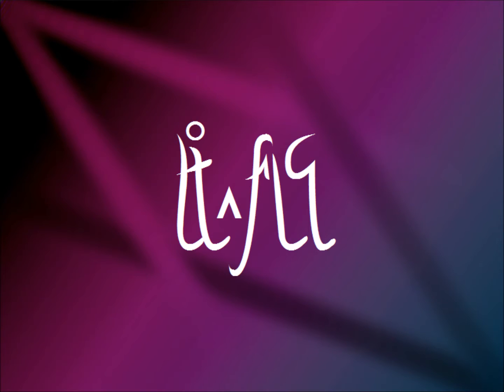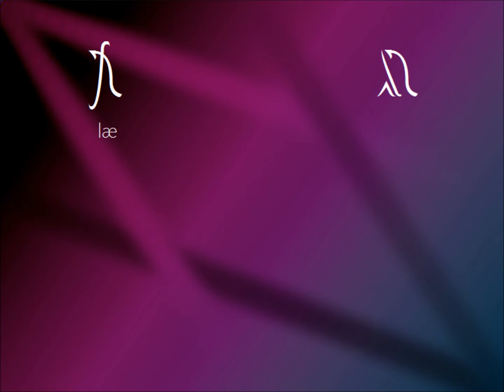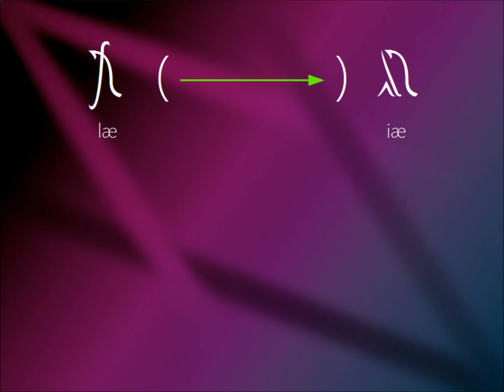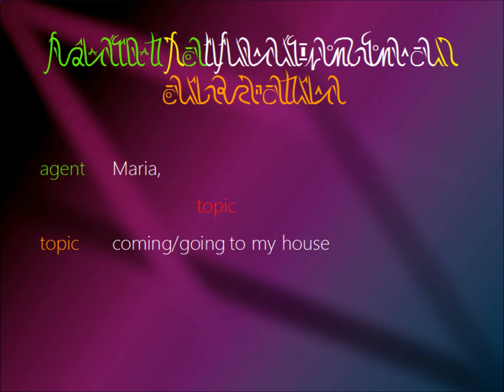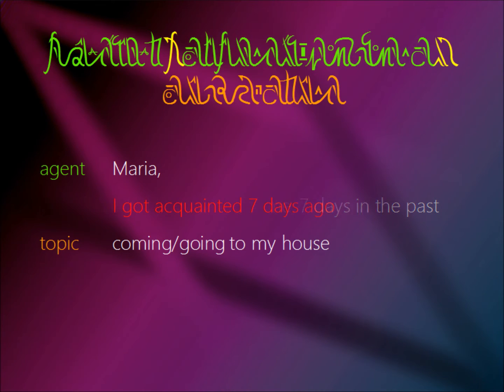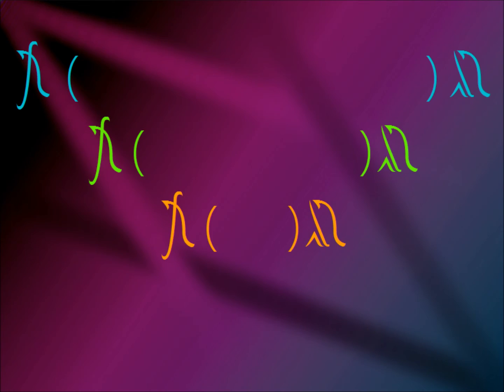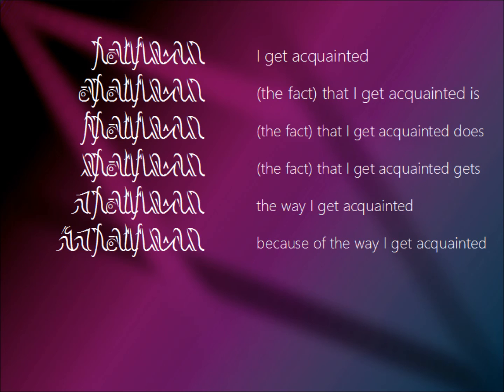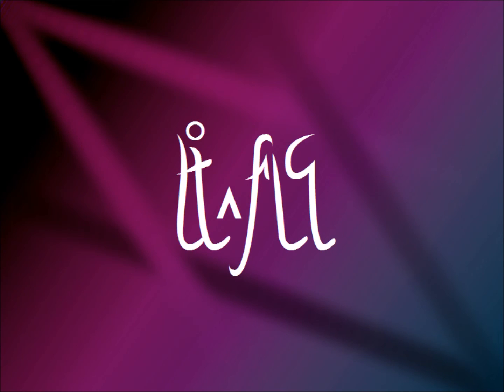The Ælis language - Lesson 14 - The sentence bracket